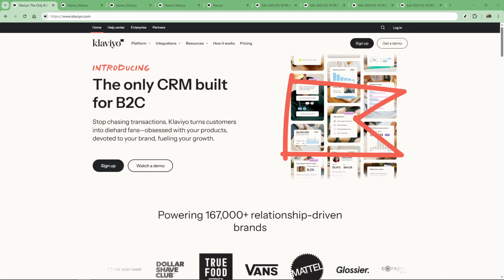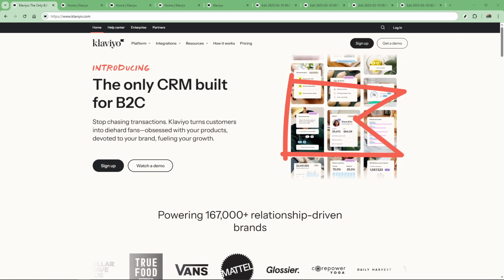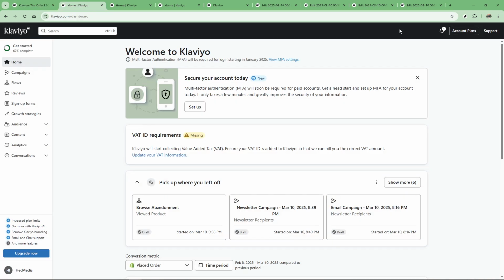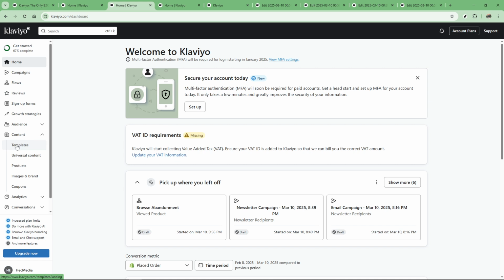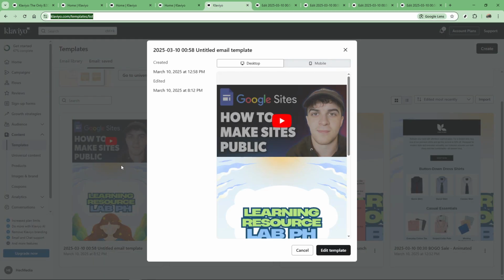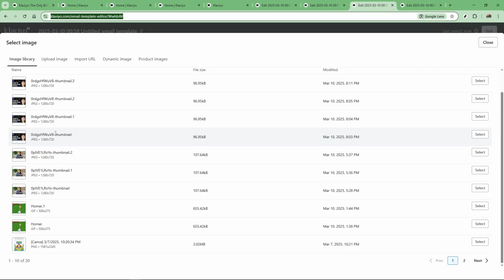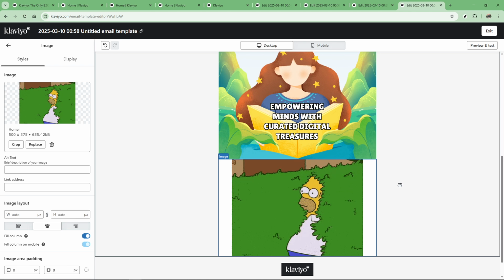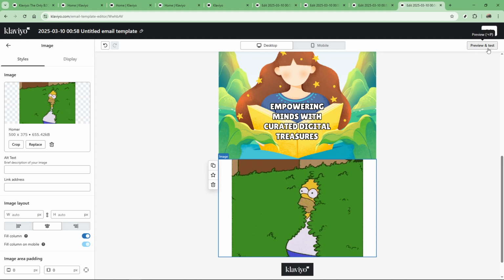How to Add GIF in Klaviyo Emails [2025 Full Guide]